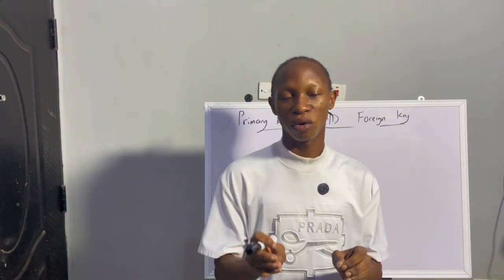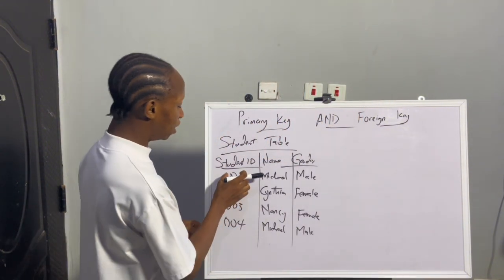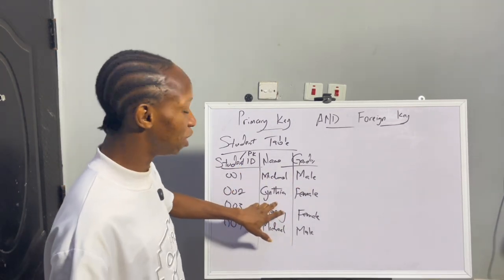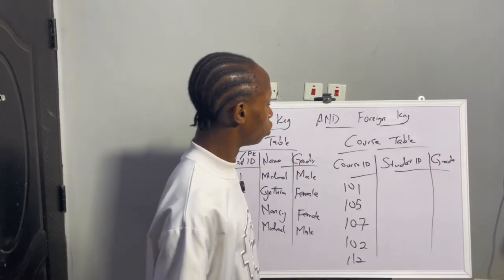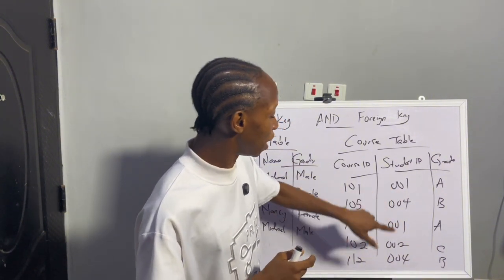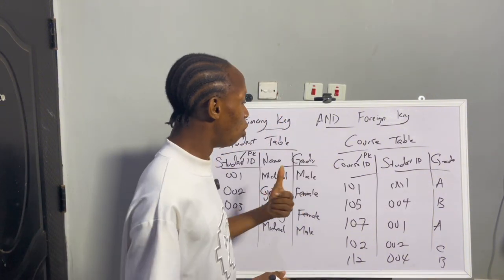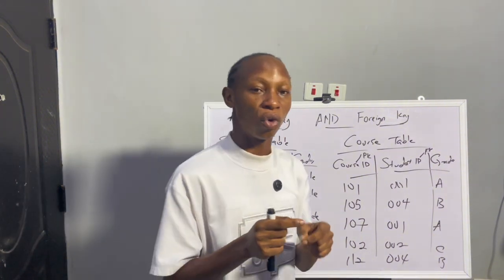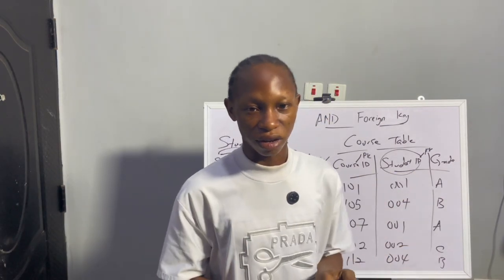Primary Key vs Foreign Key (Simple Explanation)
🎯 Primary Key vs Foreign Key finally made simple!

In this beginner-friendly video, I break down exactly how Primary Keys and Foreign Keys work using real student-course examples on the whiteboard.

✅ Understand database relationships
✅ Connect tables like a pro
✅ Avoid common SQL mistakes

In this video, you’ll learn:
• What a Primary Key is
• What a Foreign Key is
• The difference between them
• How tables connect in databases

Perfect for data analysts, SQL learners, students, and anyone working with databases.

DataEre coming soon → Practice data skills in a better way.